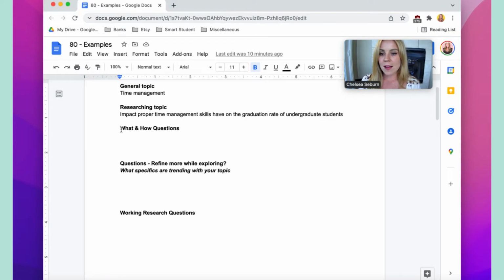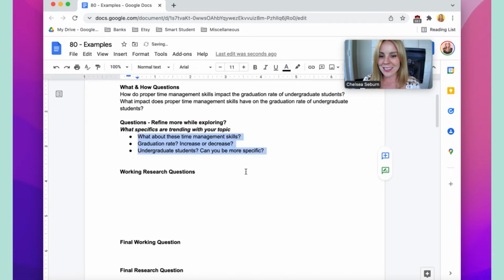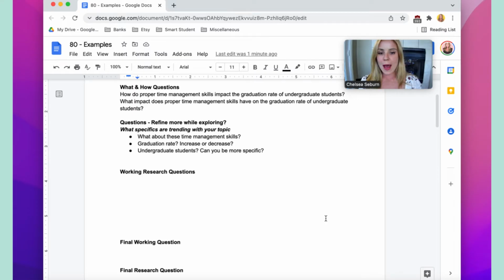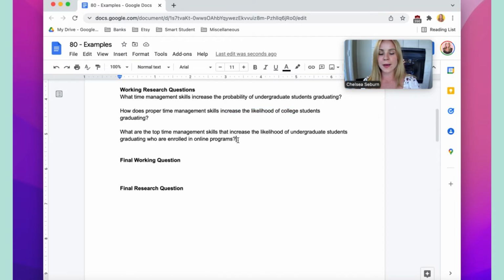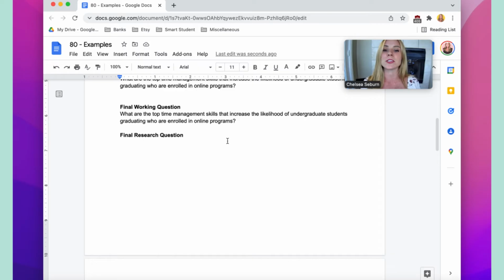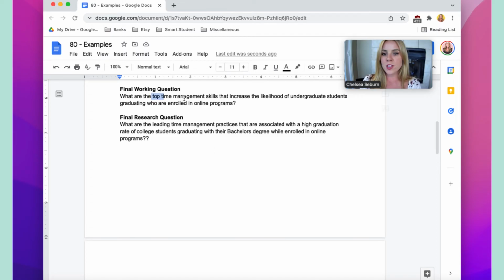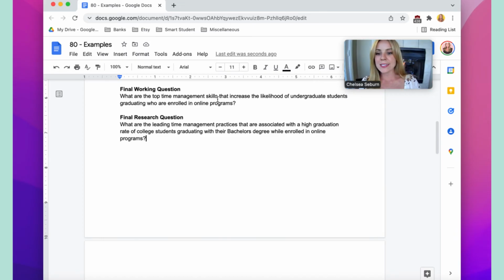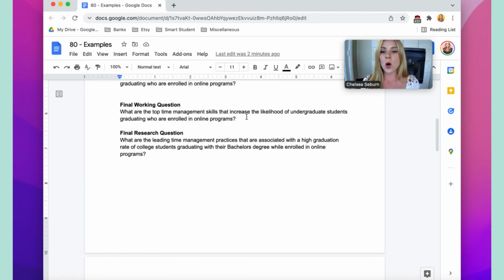Develop STRONG Research Questions for your Research Papers and Essays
🎧 Noise Cancelling Earmuffs

TIME STAMPS ⏰
00:00 Introduction
00:19 Research Question Intro
1:39 Two Components of a Research Question
3:03 Step One - Pick your Topic
5:10 Step Two - Exploratory Research
6:40 What & How Trick
7:30 Refine With Questions
11:00 WORKING Research Question
12:00 FINAL Research Question
14:11 Last Important Note About Research Questions